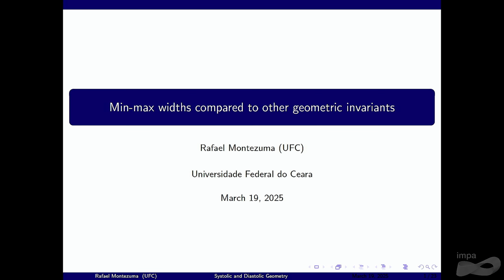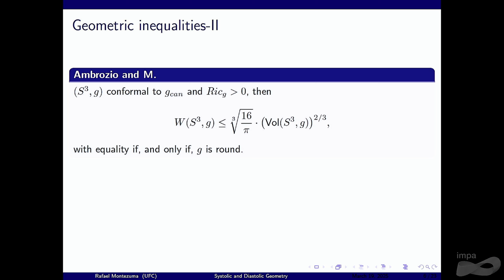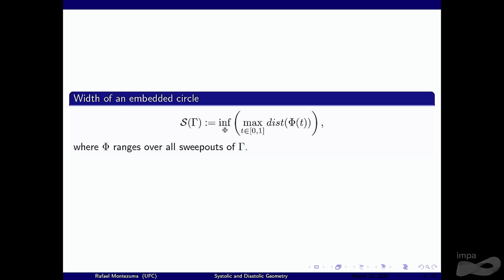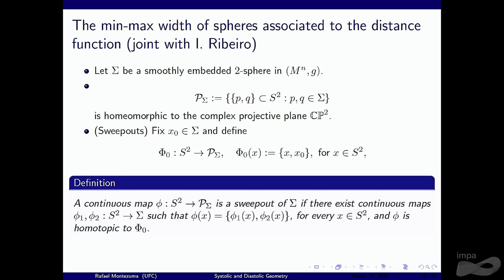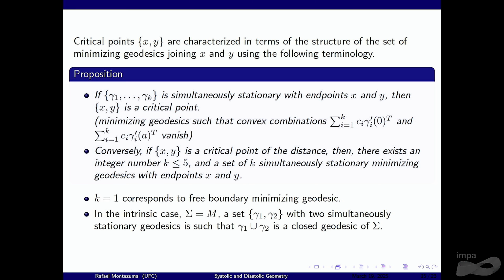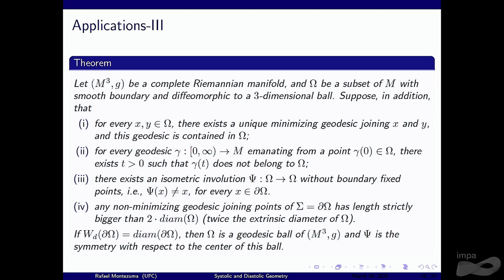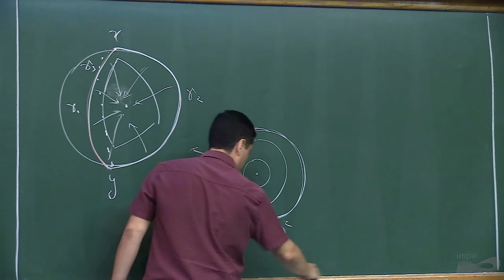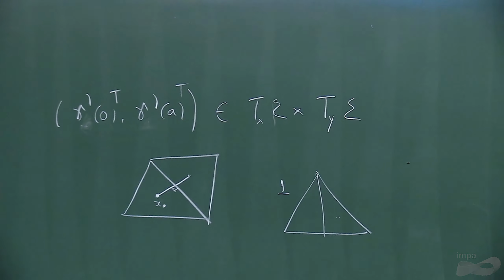Systolic and Diastolic Geometry - Rafael Montezuma (UFC)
Speaker: Rafael Montezuma (UFC) - Min-max widths compared to other geometric invariants

IMPA, Rio de Janeiro, Março 17 – 21

O estudo da Geometria propõe muitos problemas de comparação entre o volume de um espaço e o comprimento/área de curvas/superfícies de certo tipo que ele contém. Exemplos de problemas deste tipo são vários. Todo bilhar convexo e limitado no plano contém órbitas periódicas, em particular uma de menor período. Variando o bilhar, mas mantendo a área fixada, qual deles tem a maior órbita periódica de menor período? Todas as esferas contêm uma geodésica periódica imersa, em particular uma mais curta. Dentre as esferas com mesma área, quão grande pode ser o comprimento desta geodésica mais curta? Cada superfície compacta tem um espectro associado ao seu operador Laplaciano, e este contém um menor autovalor positivo. Dentre as superfícies de mesma área, quão grande pode ser este primeiro autovalor? Tais e outras perguntas, muito semelhantes, têm sido investigadas por matemáticos de diversas especialidades e através de diferentes técnicas oriundas da Geometria Diferencial, da Análise e da Geometria Simplética. Apesar de grandes avanços na direção de estabelecer desigualdades ótimas para as quantidades acima discutidas, ainda assim muitas conjecturas básicas sobre elas permanecem. O evento “Systolic and Diastolic Geometry” será dedicado a divulgar o estado da arte sobre as principais conjecturas acerca de problemas como os descritos acima, e a reunir diferentes especialidades para motivar pesquisas futuras, nas quais técnicas inovadoras, inspiradas pelas analogias entre estes problemas, possibilitem avanços significativos e a solução de problemas fundamentais em Análise Geométrica e Geometria Simplética.

◊ Palestrantes Convidados

Alberto Abbondandolo (Bochum) – Systolic inequalities in Reeb dynamics
Alexey Balitskiy (Luxembourg) – How packing simplices helps to study symplectic systoles
André Neves (UChicago) – Area rigidity of minimal surfaces
Florent Balacheff (Autònoma de Barcelona/CRM) – Free curvature generalizations of hyperbolic identities
Gabriele Benedetti (VU Amsterdam) – Rigidity and flexibility of periodic Hamiltonian flows
Johanna Bimmermann (Bochum) – Capacities of Disc Tangent Bundles of Symmetric R-Spaces
Mikhail Belolipetsky (IMPA) – Growth of k
-dimensional systoles in congruence coverings
Mikhail Karpukhin (UCL) – Eigenvalues and minimal surfaces
Pazit Haim-Kislev (IAS) – A counterexample to Viterbo’s conjecture
Rafael Montezuma (UFC) – Min-max widths compared to other geometric invariants
Romain Petrides (Paris Cité) – Spectral optimization with respect to the metric on surfaces of any topology
Shira Tanny (Weizmann Institute of Science) – Viterbo’s inequality and Finsler systolic inequalities on RP^n
Stéphane Sabourau (Paris-Est Créteil) – Minimal area of Finsler disks with minimizing geodesics
Xin Zhou (Cornell) – Half-volume Spectrum and Constant Mean Curvature Hypersurfaces
Yaron Ostrover (Tel Aviv) – The Toda lattice and symplectic balls

◊ Palestras curtas

Brayan Cuzzuol Ferreira (UFES) – From symplectic embeddings to systolic inequalities on the sphere
Bruno Staffa (Toronto) – Weyl Law for 1
-cycles and applications
Jan Eyll (Ruhr-Universität Bochum) – Stability of systolic inequalities for the Klein bottle
Luciano Luzzi Junior (Trento) – Zoll families and Isosystolic Inequalities
Simon Vialaret (Paris-Saclay) – Systolic inequalities for S1-invariant contact forms
Teo Gil Moreno de Mora Sardà (Paris-Est Créteil-UAB) – Decomposition of complete 3-manifolds of positive scalar curvature with quadratic decay
Valerio Assenza (IMPA) – Existence and confinement of closed magnetic geodesics at low energies

◊ Comissão Científica

Lucas Ambrozio (IMPA)
Vinicius Ramos (IMPA)
Umberto Hryniewicz (Aachen)

◊ Comissão Organizadora

Lucas Ambrozio (IMPA)
Vinicius Ramos (IMPA)
Umberto Hryniewicz (Aachen)